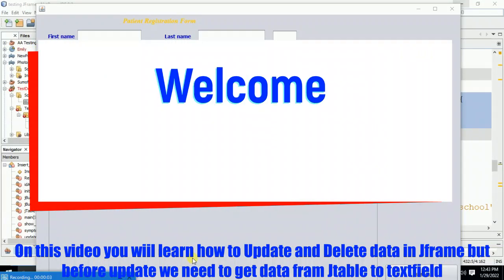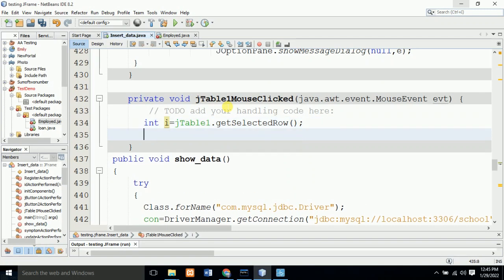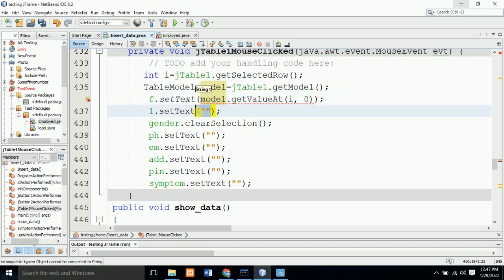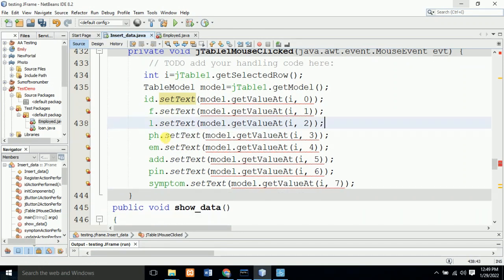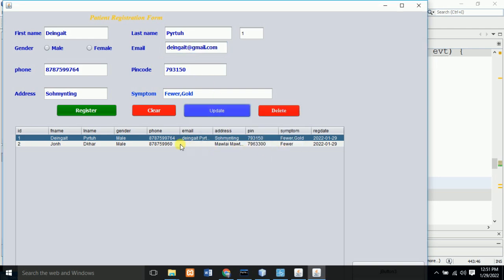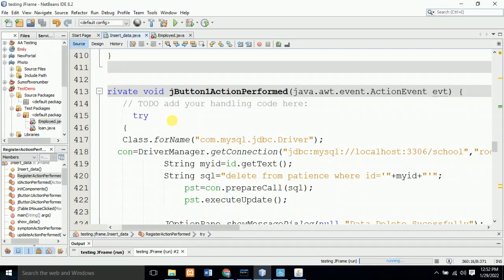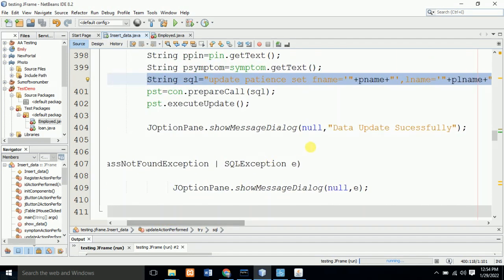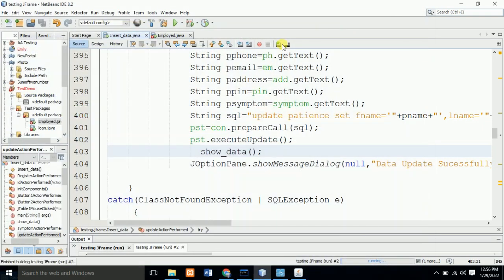How you to Update and Delete data in JFrame Application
*install khasi Tutotialpoint na Playstore  tang 6MB Ka don*
*kyrpad phin kyrshan ia khasi App tang da kaba shu share sha kiwei*
1-Ki Kol ba ioh thep da u Eugenson Lyngdoh shuwa ba yn shong thiad na ki Kam Football.

1-Ki Kol ba ioh thep da u Eugenson Lyngdoh shuwa ba yn shong thiad na ki Kam Football.
3-Ka step kaba suk ban change lane pyn kylla ia ka Password jong phi ha playstor lane Gmail
4-Kumno send ia ka Dur lane Video khlem da lah kiwei ki briew ban share lane forwad sha kiwei.
Jingwrai khasi Pnar kiar ho lok na jing heh kpoh
Jingwrai khasi Pnar Erbatemon Ram Suchiang
Jingwrai khasi Pnar nga dang ap ia phi
video season nga dang ap ia phi
nga dang kynmaw ia phi
Ram Suchiang
DJ wanshan
DJ Banshan
Ostea
Khasi Pnar song Ostea
Sngap Jar
Wamaya
Ieit
ieid

kumno ban Kamai pisa na ka Youtube
kumno Format ia ka Computer